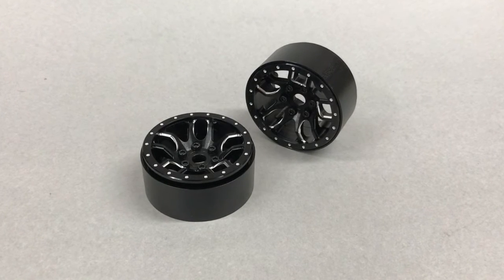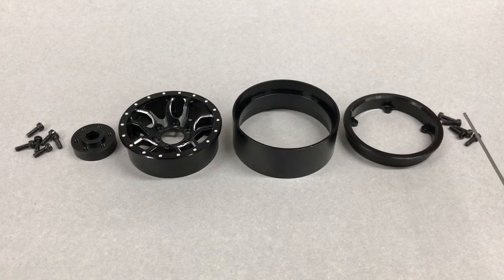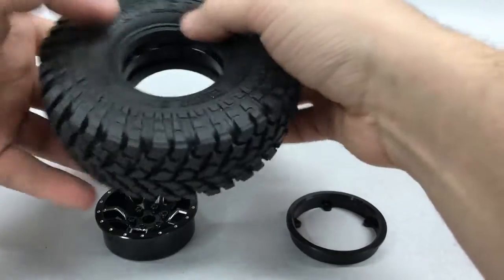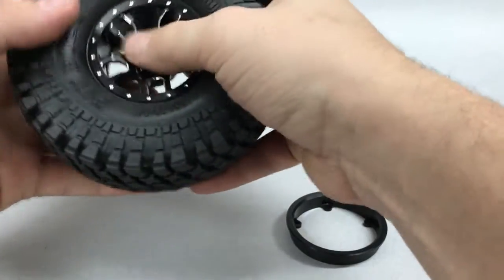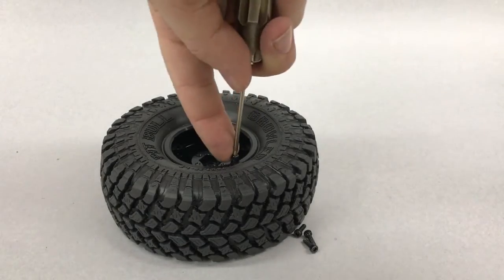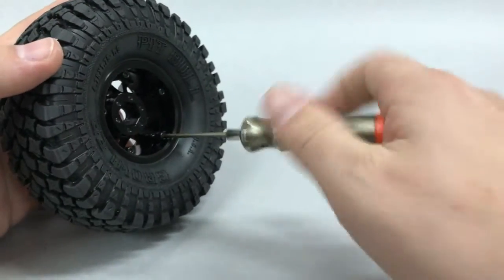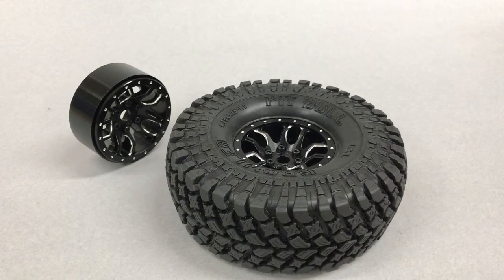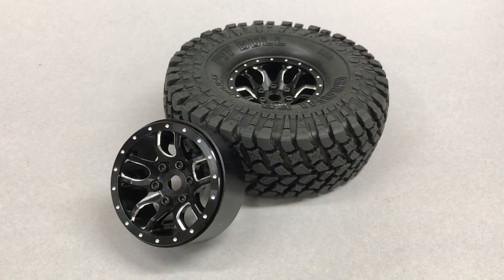SSD 1.9" Double time beadlock wheels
Installing SSD-RC's new 1.9 inch Double time beadlock wheels.

Part No. SSD00142

 1.9" Double Time Beadlock Wheels